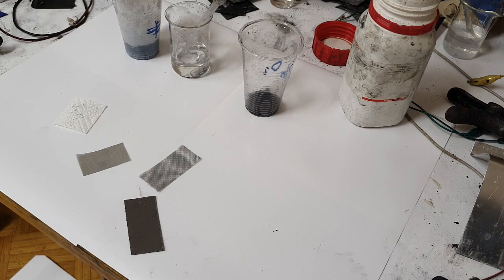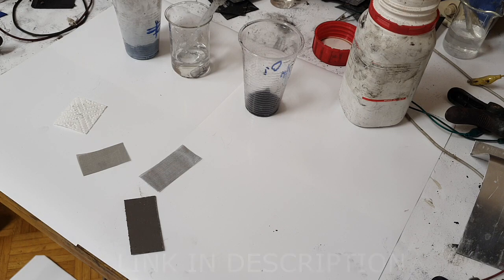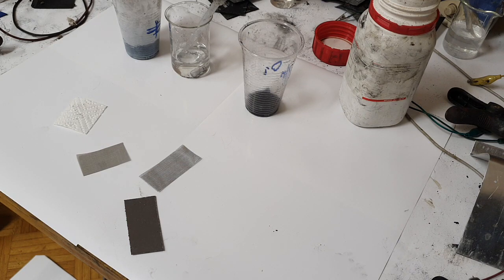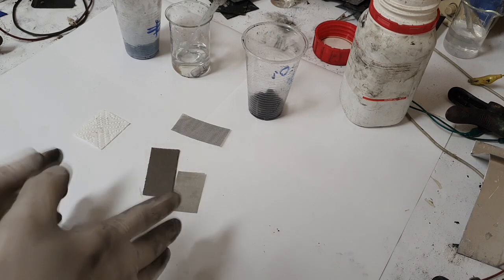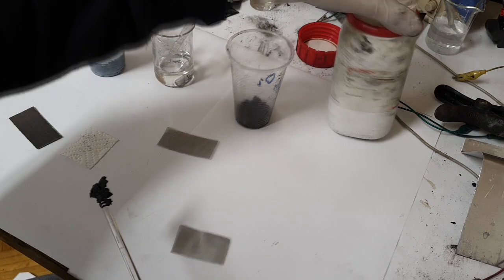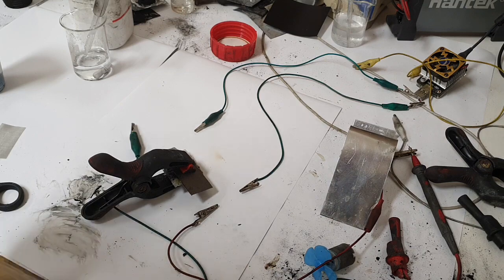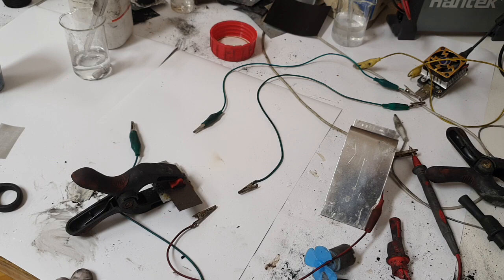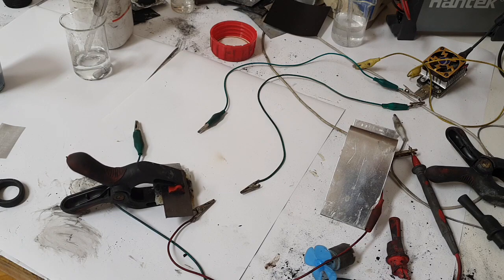New Iron Battery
In this video I create a new type of Iron battery which have the full name iron manganese battery or better iron manganese acid battery.
The voltage in this chemistry is 1.5 volts and have highest voltage between iron based batteries. The test cell show the current of 400 to 500 mA.

If you are interested into this chamistry and you want to make your own research on this iron battery,. the link is here:

Aluminium Air battery based on DES electrolyte wich extend the life of the cell dramatically. Aluminium air battery based on KOH water electrolyte will damage the aluminium electrode in a few hours. The aluminium air battery based on DES electrolyte open test cell (the cell was not sealed) works for several weeks. The electrolyte also dont evaporate.

DIY a High Performance Solid Electrolyte (5 or more)

Polymer gel Electrolyte for Battery - Full Video (5 or more)